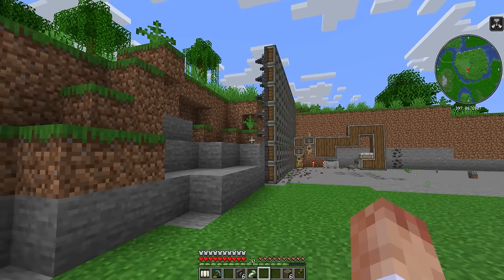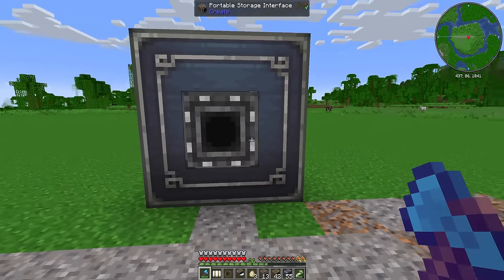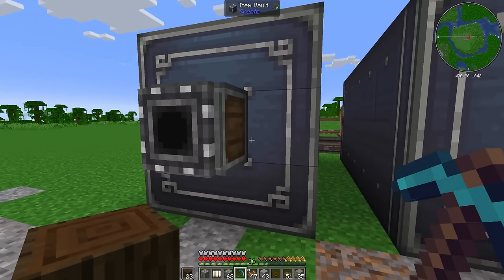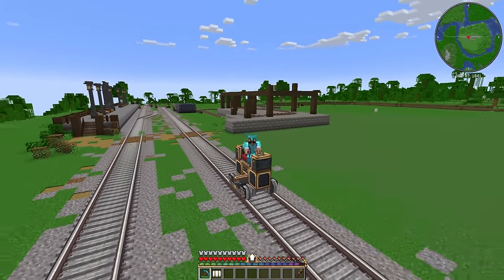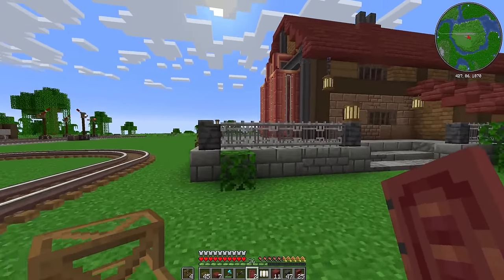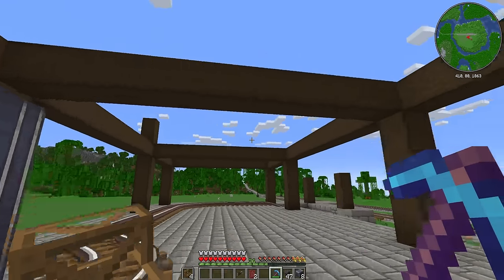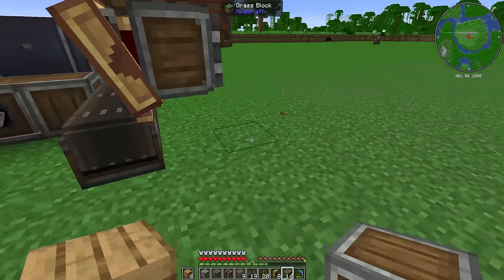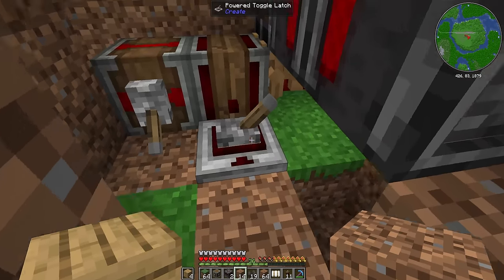I built an AUTOMATED TREE FARM in Minecraft Create Mod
It's time to build our first large-scale farm! In this episode, we build an automated tree farm with create mod, founding the Timber Holm Logging Company. Alongside our sawmill, we improve our railroad and prepare for our first freight train!

Music - A playlist of music used in all my videos over the years!